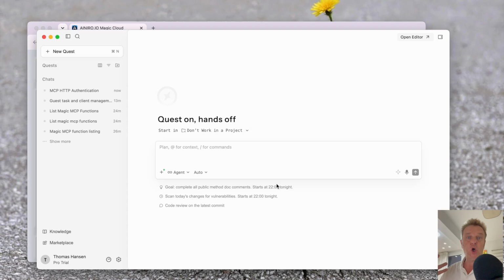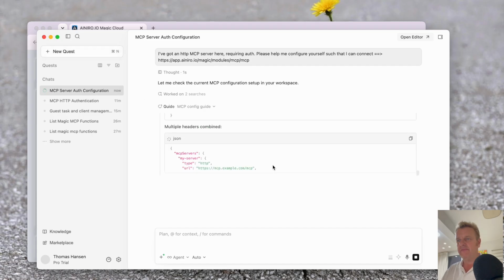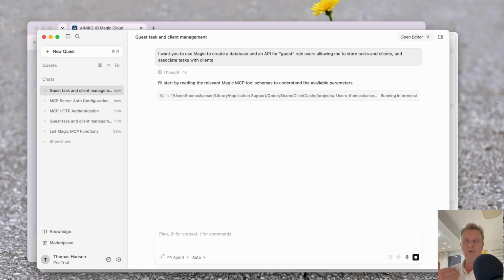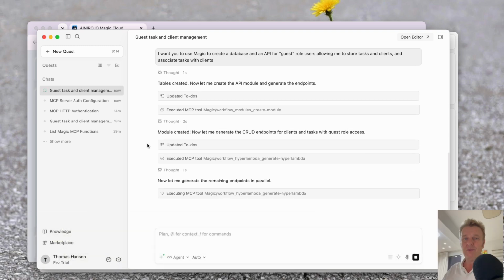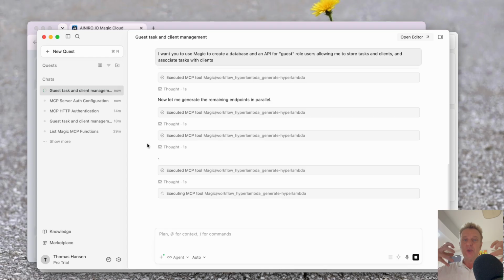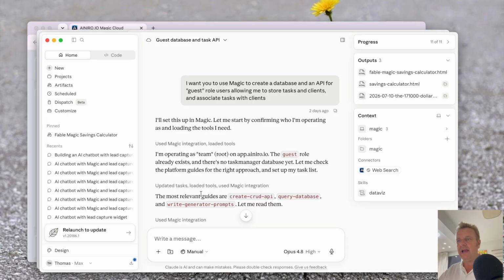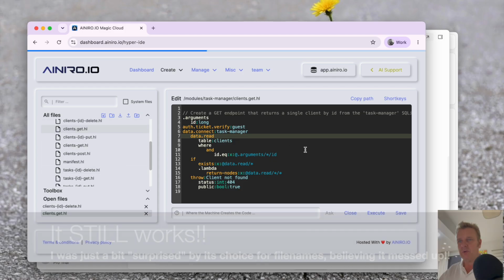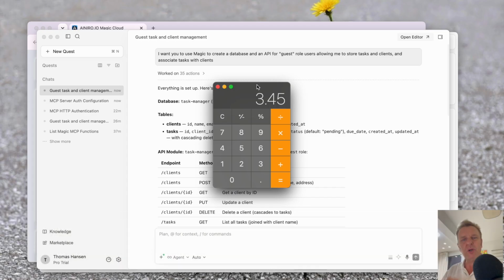Qoder and Magic for $69 per month, is twice the Quality of Fable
Monday you're going to have to start preparing to pay roughly $2,000 per month for access to Anthropic's Fable if you're a backend developer. The dirty industry secret, is that you can actually create backend code with twice the quality for only $69 per month, by combining Magic with Alibaba's Qoder.

This is because by combining Magic with Qoder, you're no longer using GLM-5.2, DeepSeek, or Qwen to create the code. You're simply using these models as "program managers", while you're outsourcing the generation of backend code to MY LLM!

And according to Anthropic's Fable itself, my LLM is roughly 2 to 3 times as "good" at generating backend code as Fable is.

Implying if you create AI agents, or APIs etc, you can create these in Magic, using Qoder as your orchestrator, and pay $20 per month to Alibaba, $49 per month to me, and still expect 2x quality you'd get from Anthropic alone where you'd have to pay $2,000 per month for access to fable!

This implies you can save roughly 96.6% of your total AI costs, while still getting to deliver kick ass and super high quality backend code! Monday you're going to have to start preparing to pay roughly $2,000 per month for access to Anthropic's Fable if you're a backend developer. The dirty industry secret, is that you can actually create backend code with twice the quality for only $69 per month, by combining Magic with Alibaba's Qoder.

This implies you can save roughly 96.6% of your total AI costs, while still getting to deliver kick ass and super high quality backend code! And of course, if you download GLM-5.2, you can run it on your own infra, generating further savings, resulting in 100% perfect privacy, since my LLM never sees your data, only your prompts ... ;)